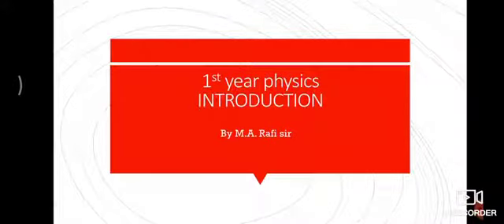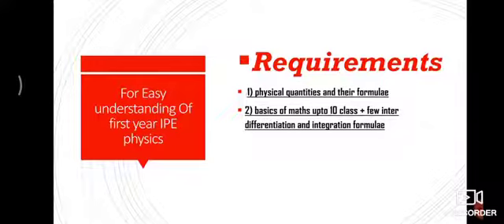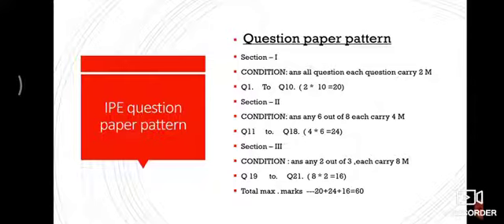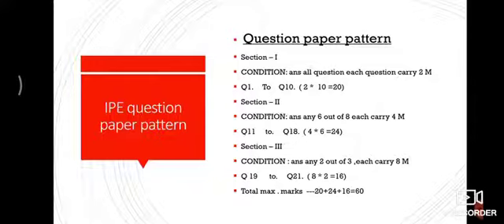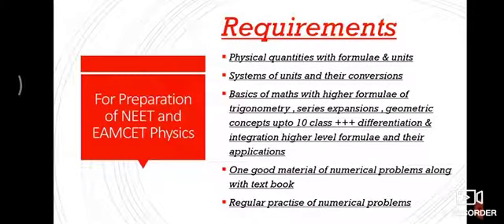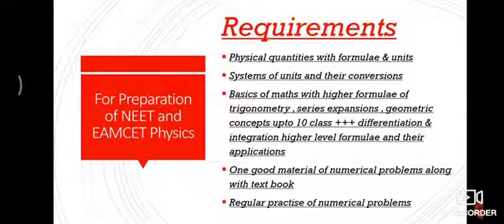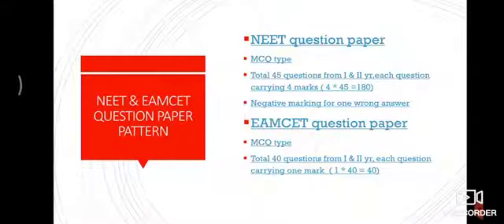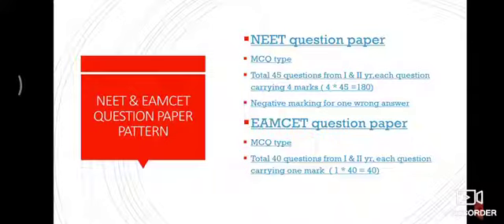Inter First Year Physics introduction By Rafi Sir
Inter First Year Physics Syllabus , Model Paper , explanation about How to get prepare  NEET ,EAMCET  Physics